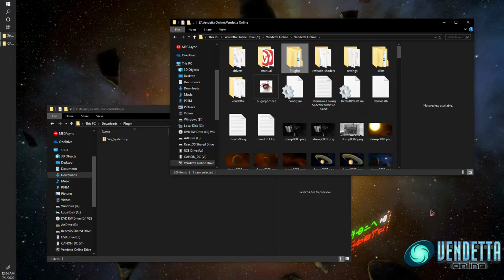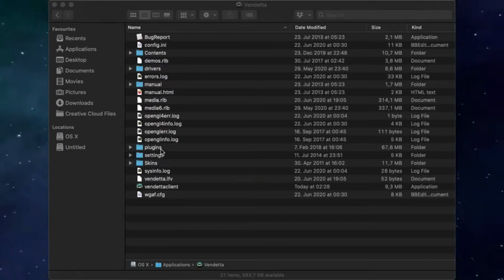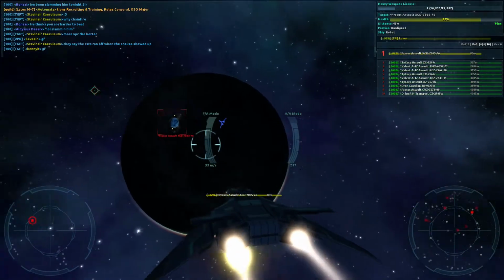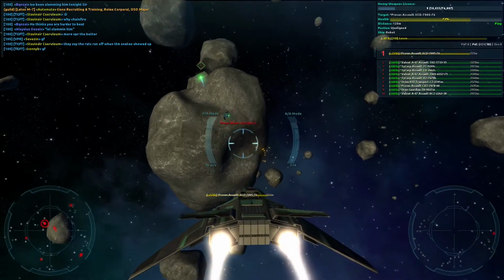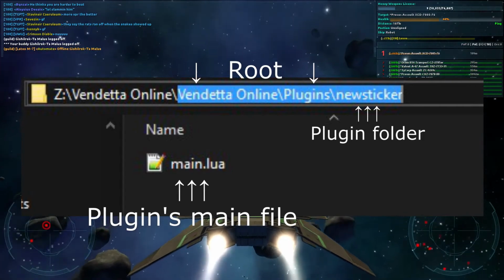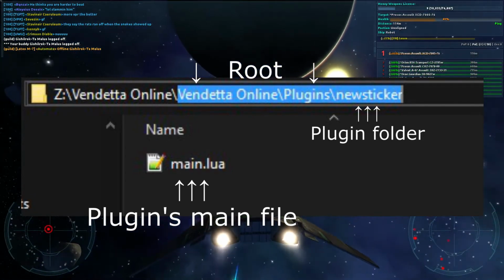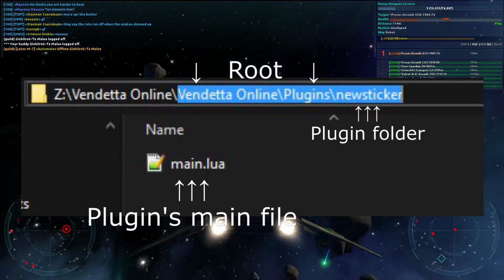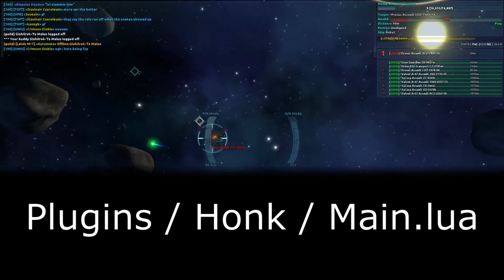Modding Vendetta Online! How to install plugins on most platforms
Any pilot even semi-serious about Vendetta Online will end up hearing about plugins, little files that can change the game in various ways. These utilities provide a great way to expand or alter how you play Vendetta Online, and you can learn how to install them here!

Want to link others to this video? Give them this shortened link!
as a short url, it IS case sensitive~~